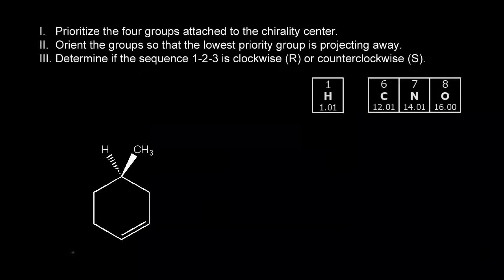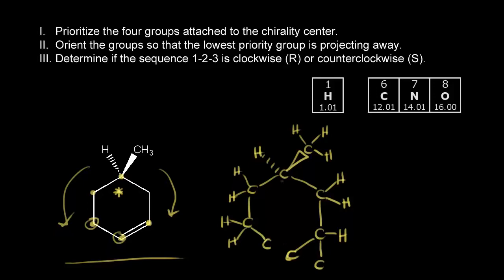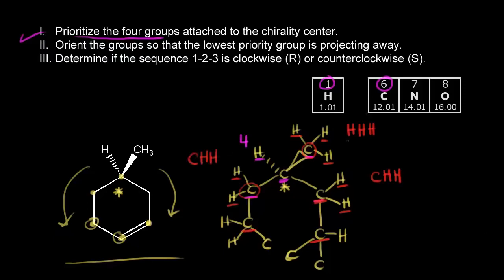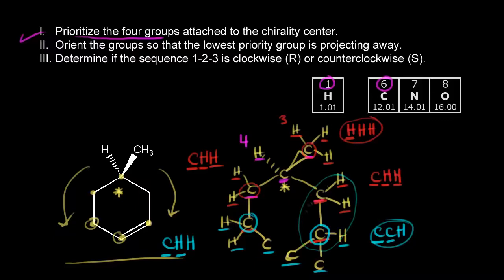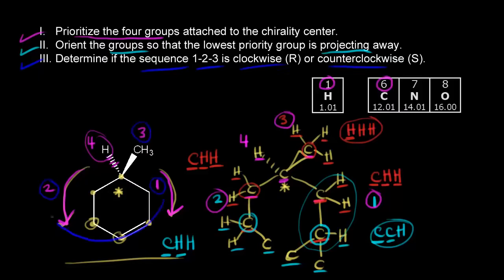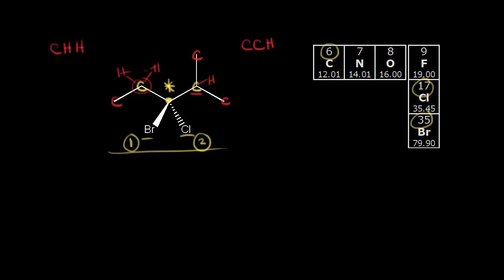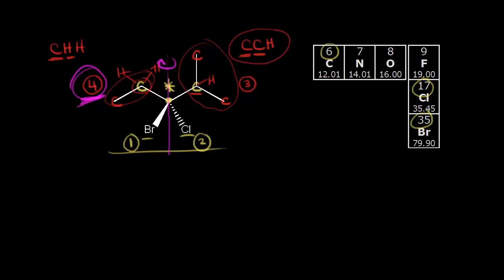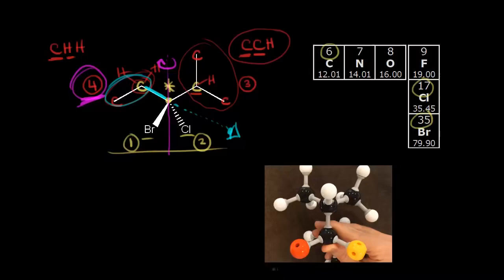Organic chemistry - R,S system practice